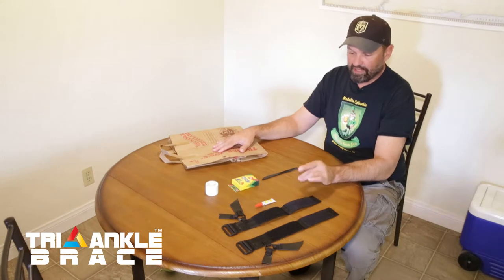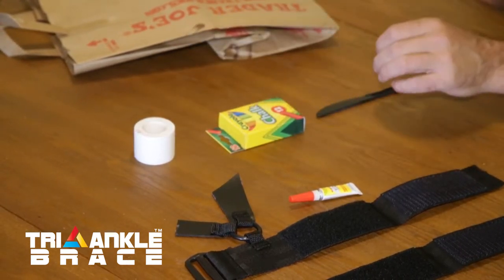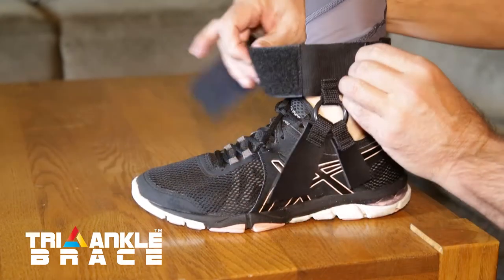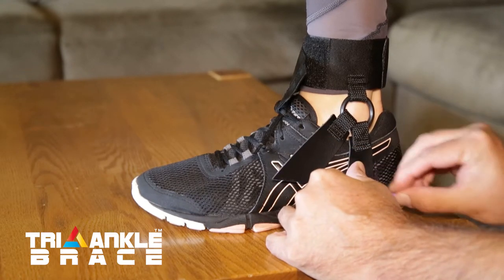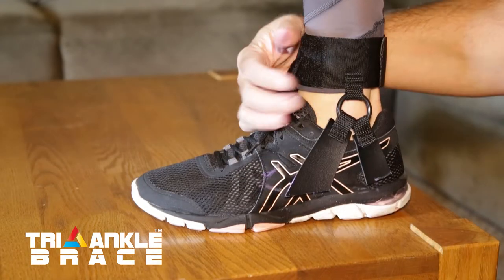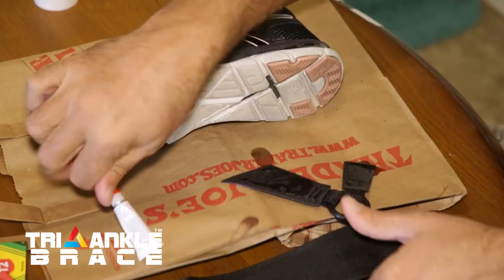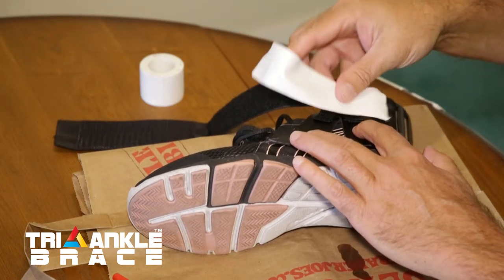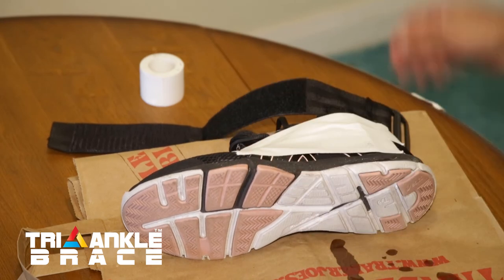TRI-Ankle Brace Installation Instructions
This is a step by step video on how to install your TRI-Ankle Brace onto your shoes.
Never Sprain Your Ankles Again!
THIS IS A ONE OF A KIND REVOLUTIONARY TECHNOLOGY!
● Solid ankle protection without tape
● No loss of joint motion or athletic ability
● Easy to install
● Attaches to any low top athletic shoe
● Hypoallergenic full ankle support solution
Never Mess with Tape Again!
Never again will you have to waste countless hours or $100s on taping your ankles.

Unlike tape, The TRI-Ankle Brace provides superior protection and a full range of motion. Additionally, it's a completely GREEN and Hypoallergenic solution, with no messy sticky tape waste. NO irritating rashes or burns from having to rip the tape off your skin.